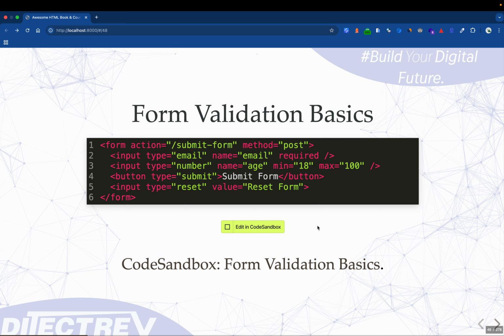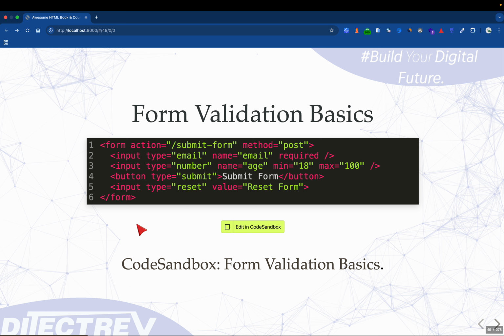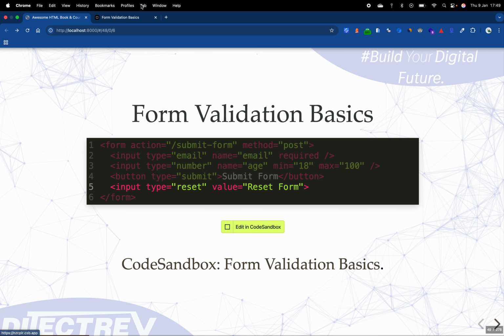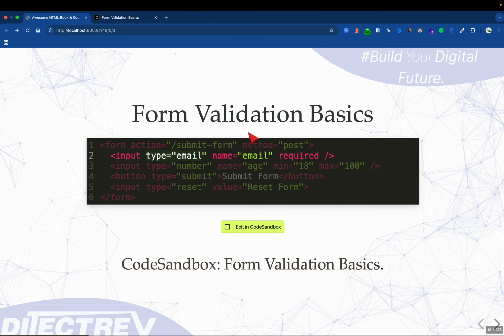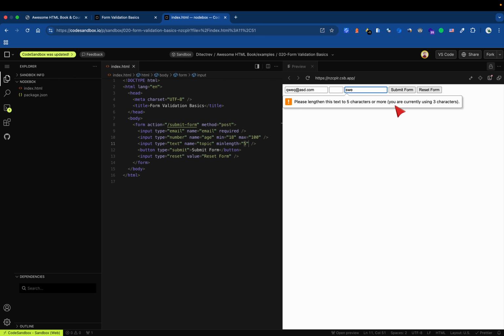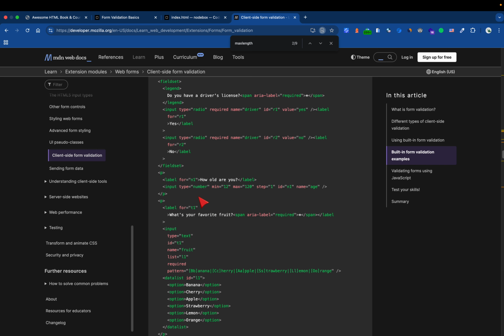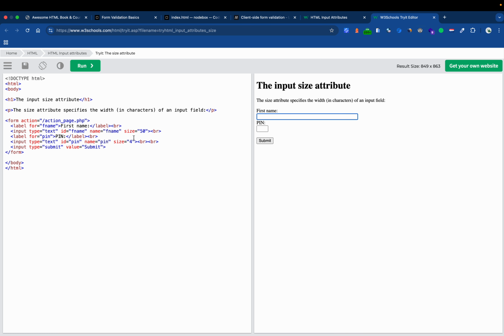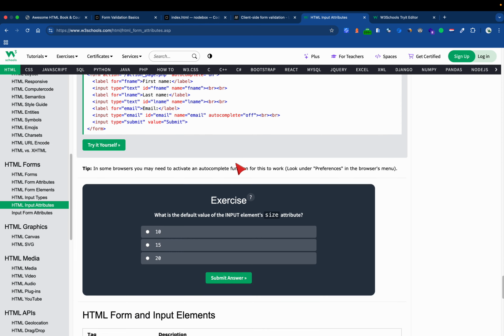📚 Awesome HTML Course: 20. Form Validation Basics